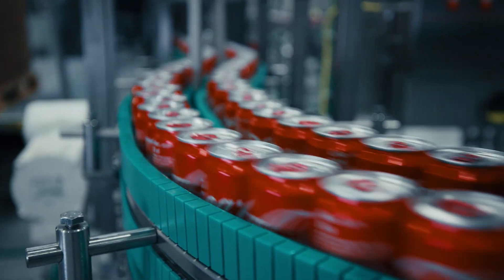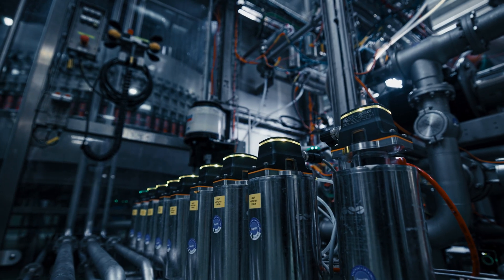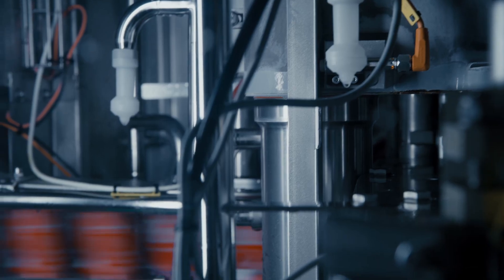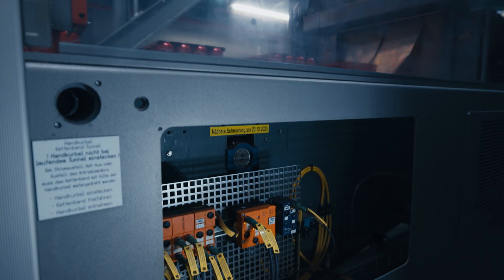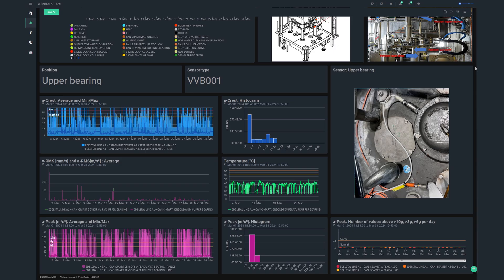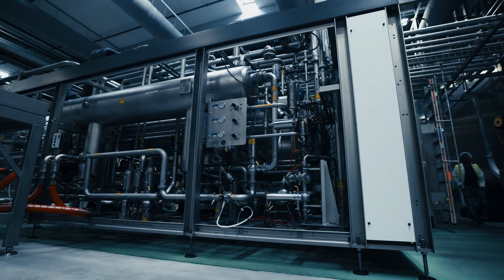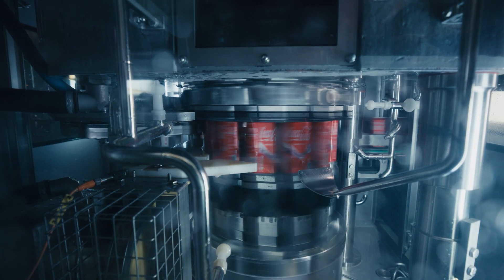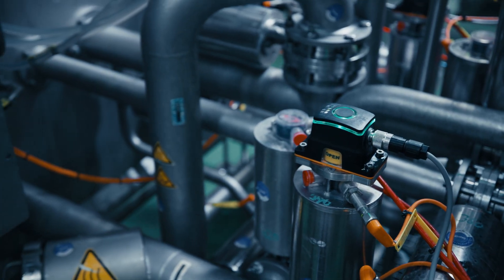🥤 Condition monitoring in the beverage industry: Smart sensor solutions from ifm [Use-Case]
ifm provides advanced condition monitoring solutions that support predictive maintenance, improve plant availability, and enable efficient data transfer through cloud connectivity.
At Coca-Cola Hellenic Bottling company in Austria, Edelstal, ifm sensors are used to monitor critical processes such as can closing and valve operation. With IO-Link technology and real-time data, deviations can be detected early, helping to reduce unplanned downtime and support condition-based maintenance strategies.
ifm’s sensor technology allows for flexible system integration and continuous performance monitoring, contributing to more efficient and reliable production environments.